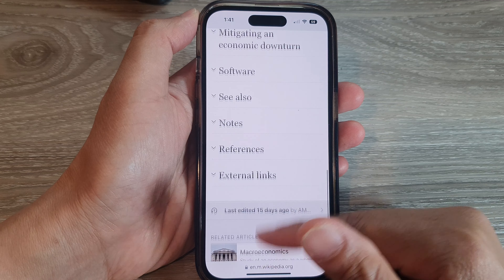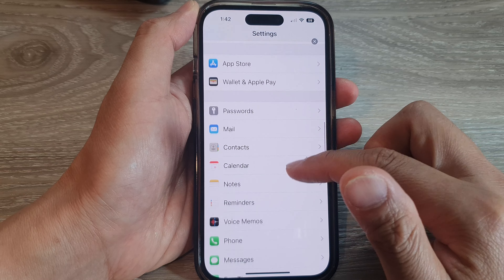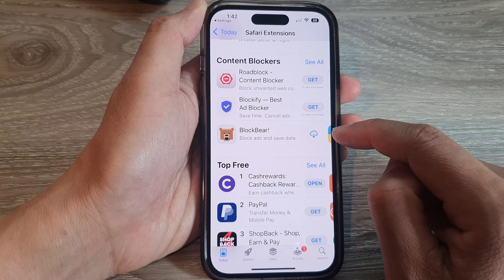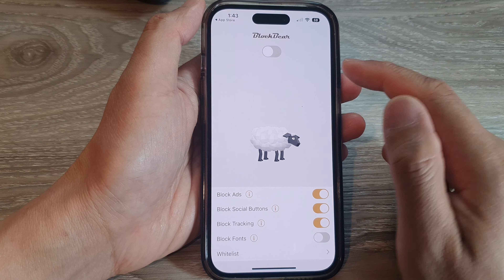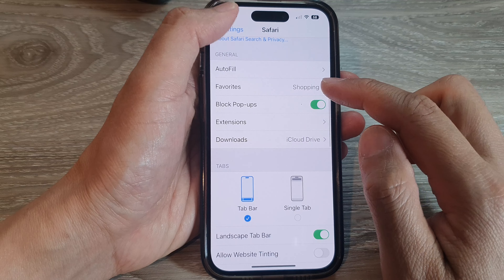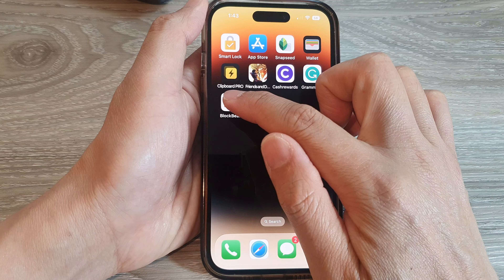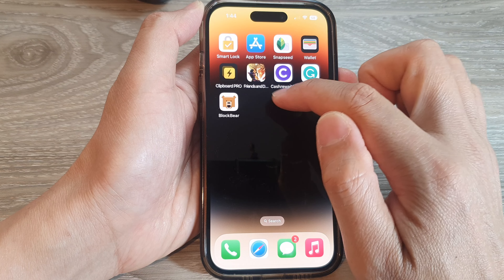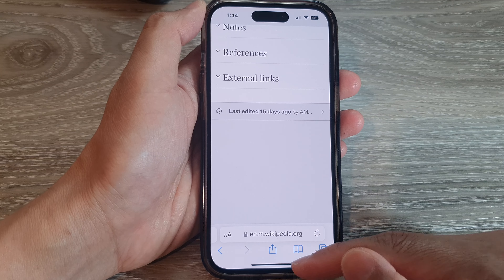iOS 16: How to Block Ads and Save Data in Safari on iPhone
Learn how you can block Ads and Save Data in Safari on iPhone on iOS 16.